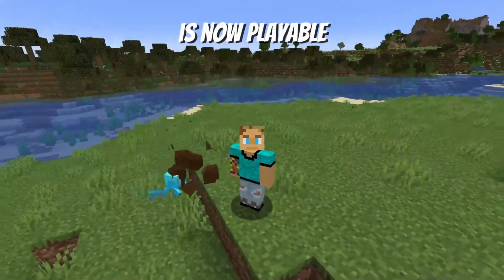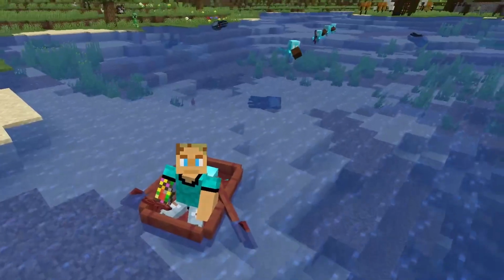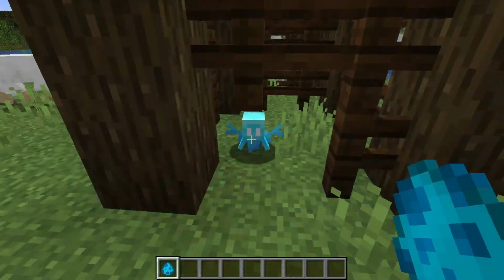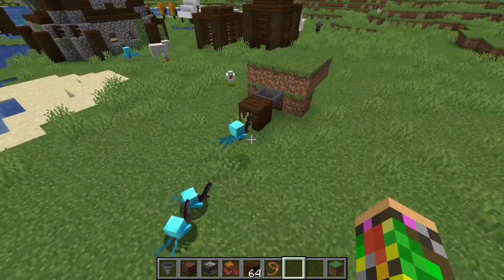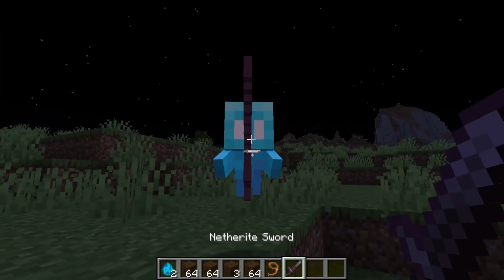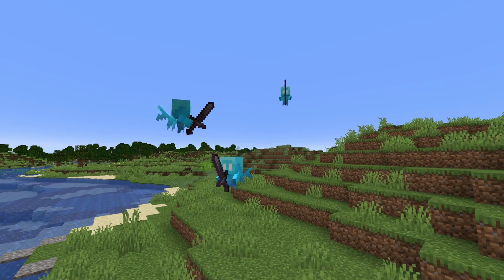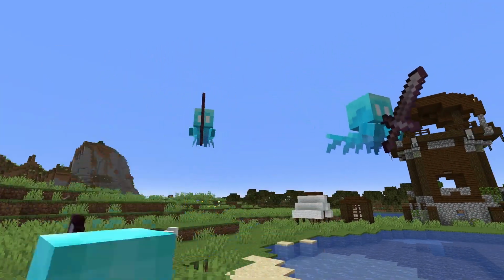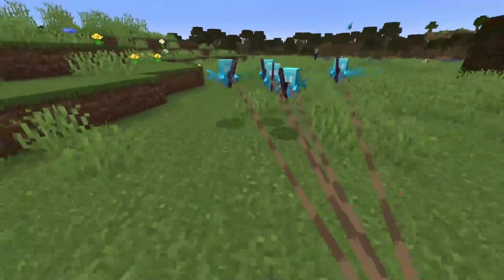Minecraft Adds MORE NEW FRIENDS! The Allay In JAVA! 22W13A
The Allay is finally here to play for JAVA! The latest release of the 1.19 Minecraft snapshot update for Java is here and as well as updating the Ancient cities, the allay has been added!

The allay is a new minecraft mob that flies around and collects items! You can tell the allay which blocks to search for and collect and the allay can bring those blocks back to you!

The allay, won the Minecraft Mob vote, was originally called the wisp and was intended to be added to Minecraft in the Nether update is finally here to play as a part of minecraft beta snapshot 22w13a!

00:00 - The ALLAY is in JAVA!
00:12 - A New Flying Friend
00:29 - Where To Find The Allay
00:48 - How The Allay Works
01:21 - The Allay and Note Blocks
01:37 - The Allay and SWORDS?!
01:48 - The Allay in Boats!
01:58 - Put The Allay on a Lead
02:06 - Likes Are FREE :)

Minecraft Snapshot 22W13A 1.19 The Wild Update Java Edition

🟣 Catch me streaming LIVE every Monday and Wednesday!